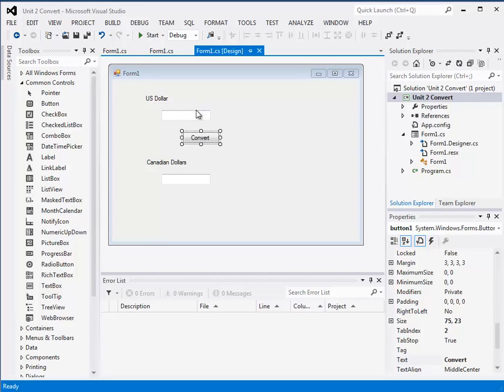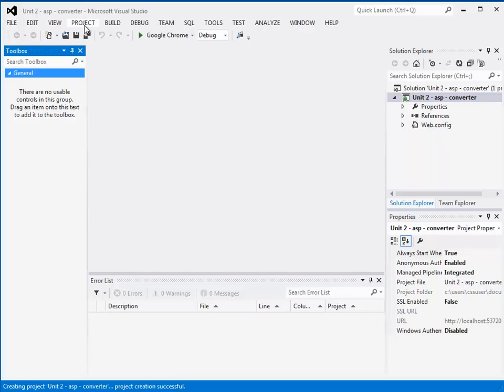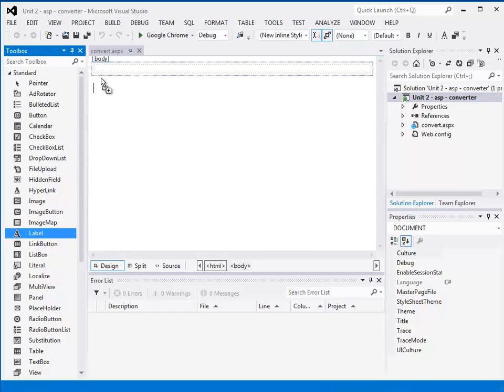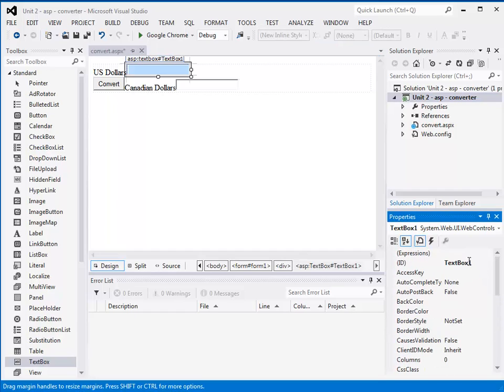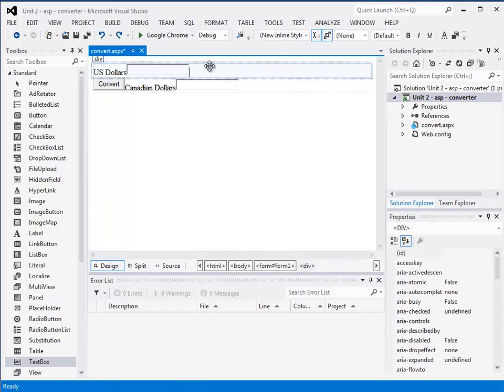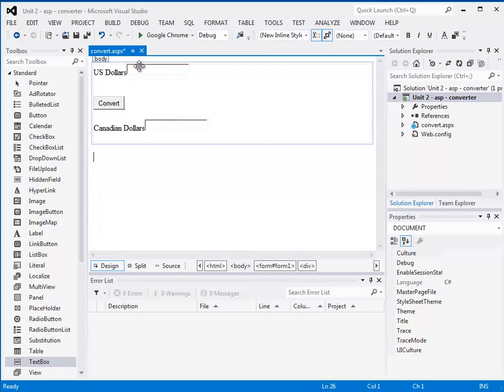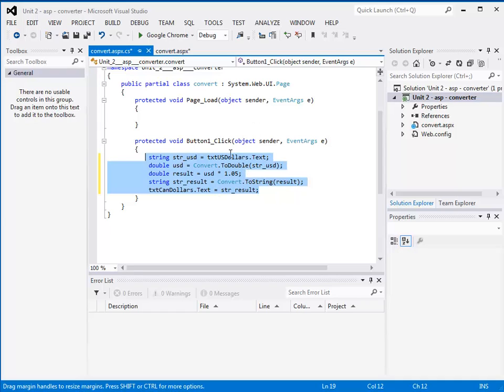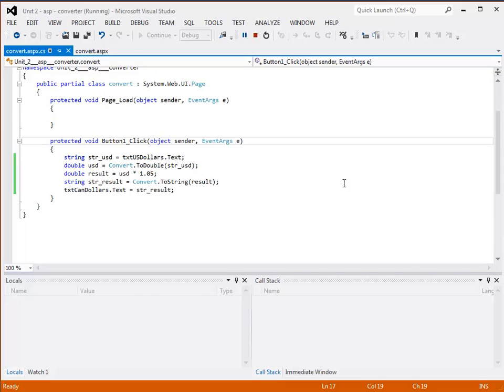CIS 3048 - Unit 3 - ASP Currency Converter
Unit 3 - ASP Currency Converter